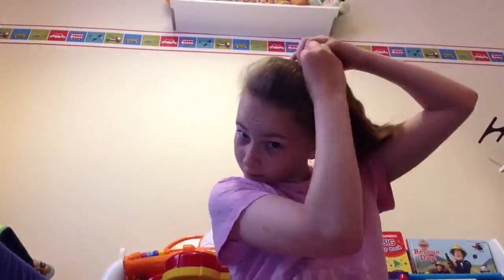5 easy and simple hair styles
I hope u have been enjoying my videos
And follow me on these social medias:

And please follow me on musical.ly: @louisezabarova